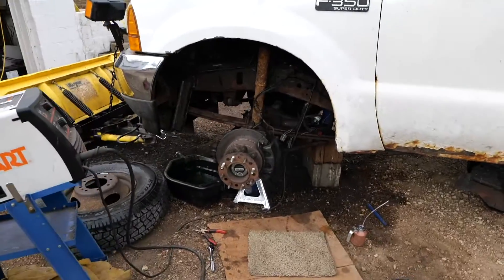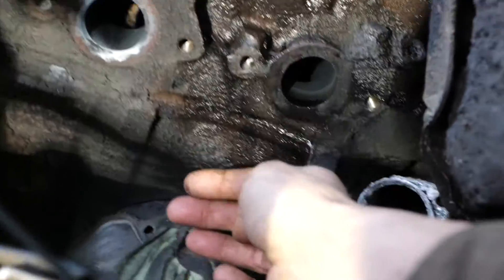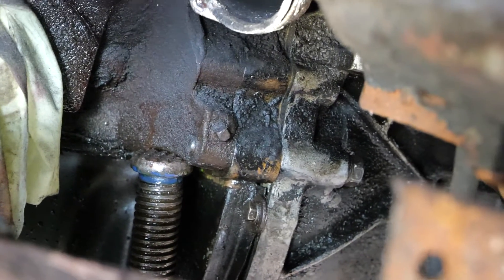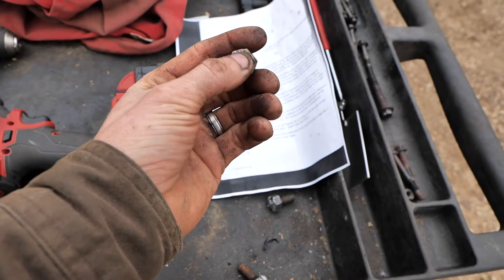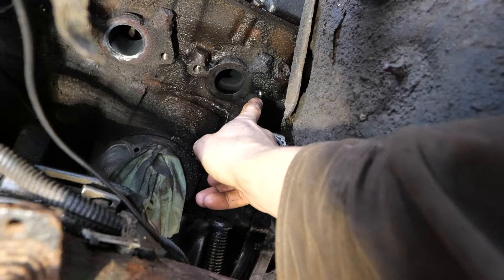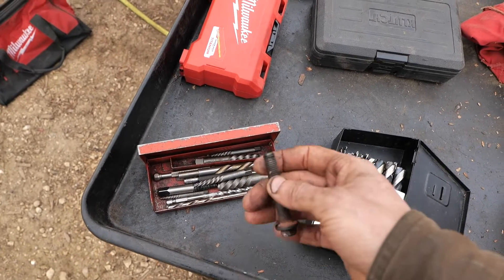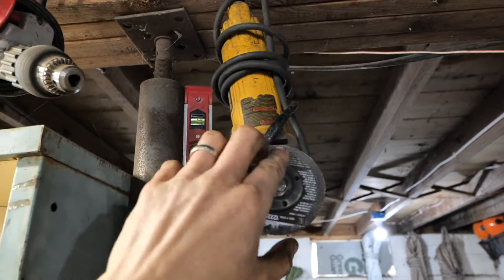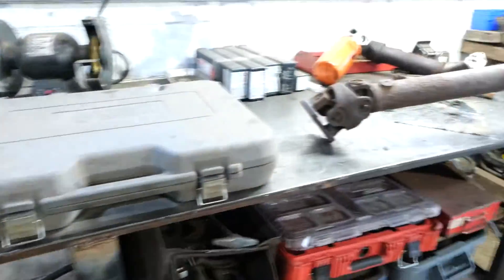7.3 Powerstroke Exhaust manifold removal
0:00 How to gain access to remove 7.3 drivers side exhaust manifold
0:51 What to disconnect when jacking up the engine
1:21 How to cut exhaust manifold studs off and what tool
2:00 Removal of the oil cooler
3:12 Where to jack the engine from
3:59 Getting straight line access to exhaust manifold bolts
4:59 Remove the cut off manifold bolts
6:59 Finding exhaust manifold leak
7:32 Drilling out stubborn/broken manifold bolts
9:51 Best exhaust manifold bolts/studs for 7.3
10:38 Don't waste your time trying to unscrew the manifold bolts
11:24 What tool to use to remove the exhaust manifold
12:38 What is the manifold bolt thread size and pitch
13:25 Where to get manifold bolt/studs

See more about my tree service at easyeddystrees.com